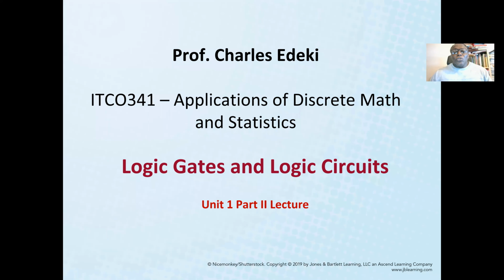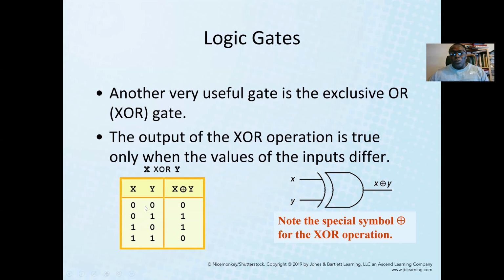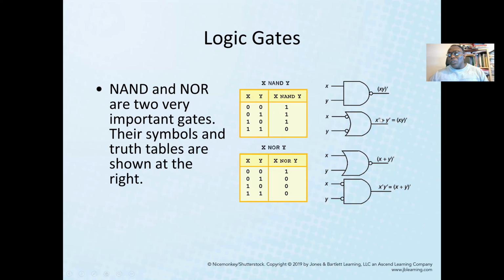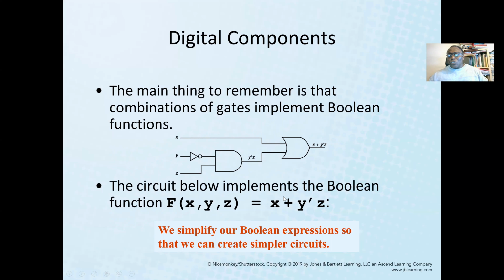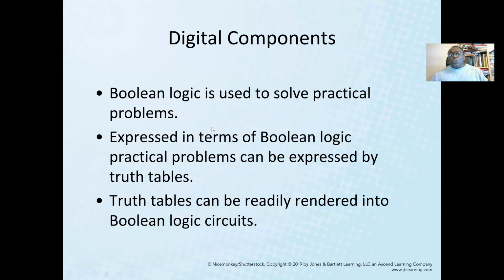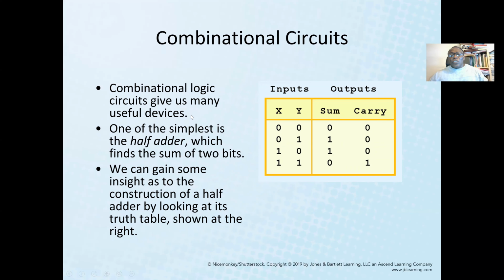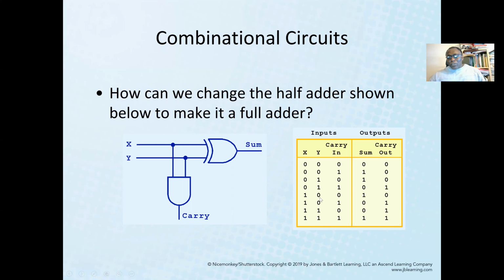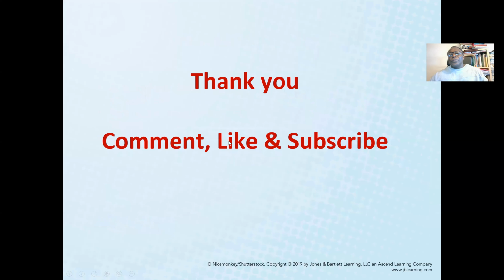Logic Gates and Logic Circuits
Logic Gates and Logic Circuits Discrete Math Computer Architecture